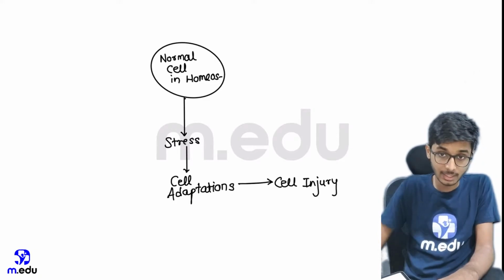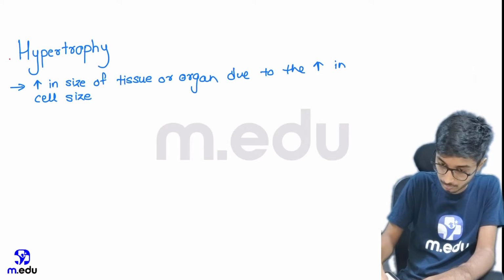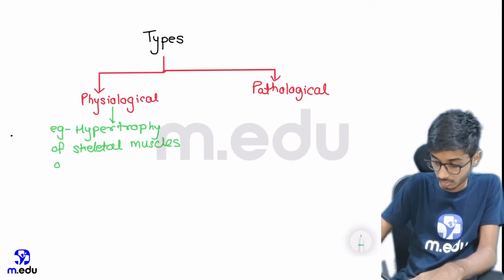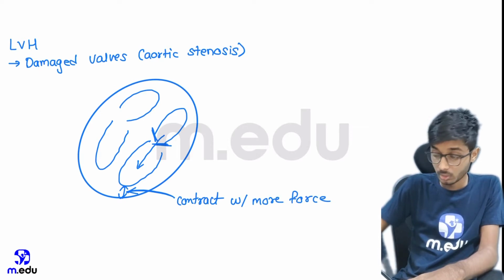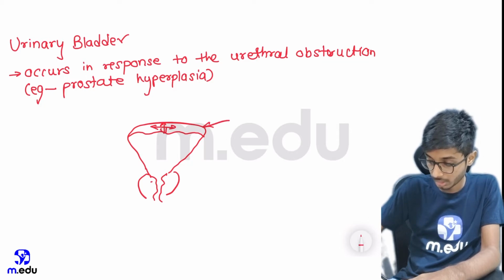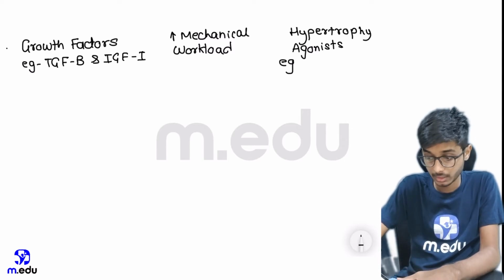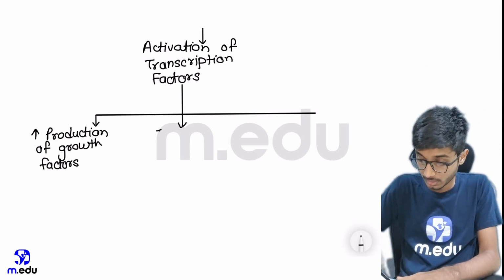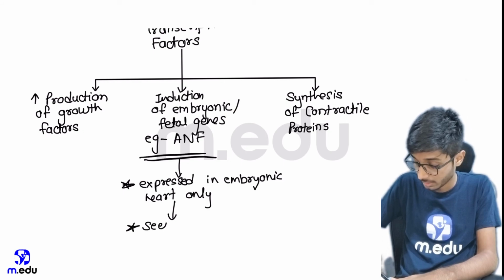Hypertrophy | Cell Adaptions | Pathology | Part 1 | Easy to Learn | m.edu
Hypertrophy Cell Adaptation Pathology by m.edu!

M.edu is a free to use platform for all Medical students around the world! This is a platform with unlimited access to all our notes and videos for free!

We at m.edu strive to help everyone succeed in their goals by helping everyone from all backgrounds excel in their exams by providing short, concise and precise notes and videos so that students don’t have to spend a lot of time going through all the unnecessary stuff present in books, hence saving time and energy!

For notes we have developed an app which is scheduled to release very soon for all of our notes.

M.edu.. by  Students for Students.

Help us grow by donating!